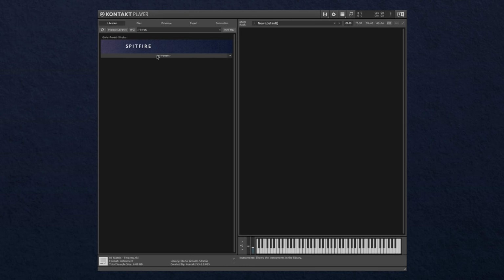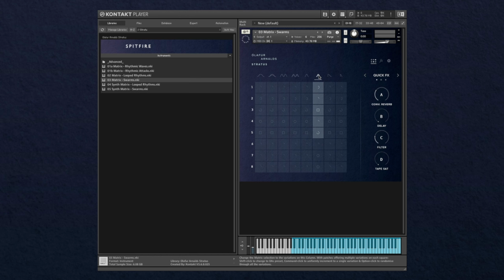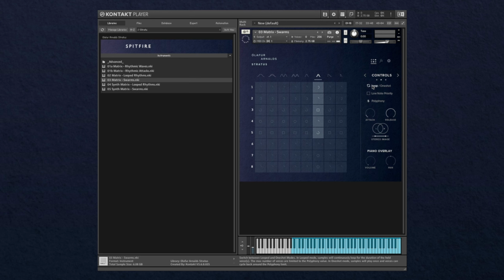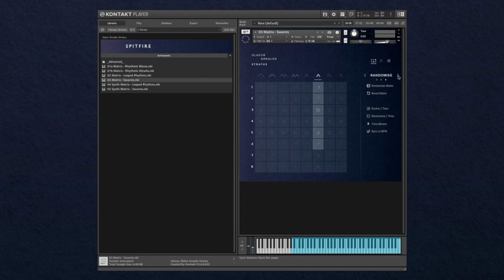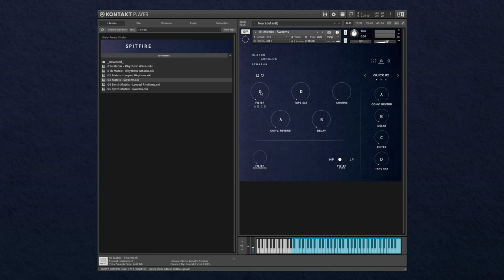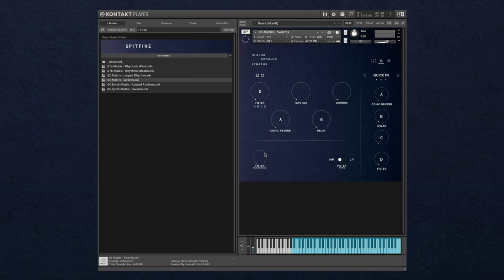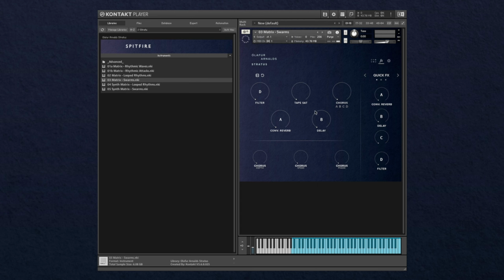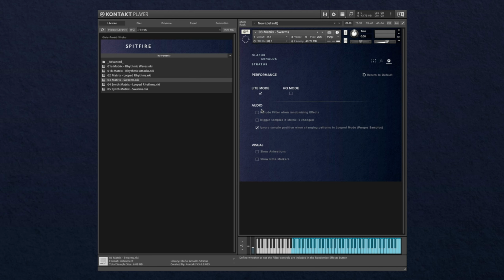How It Works | Stratus – Matrixes